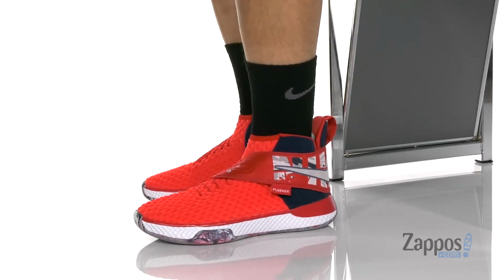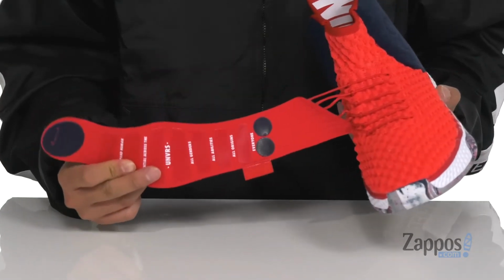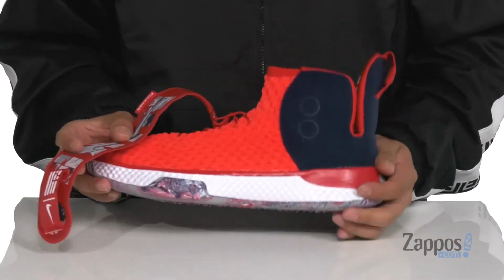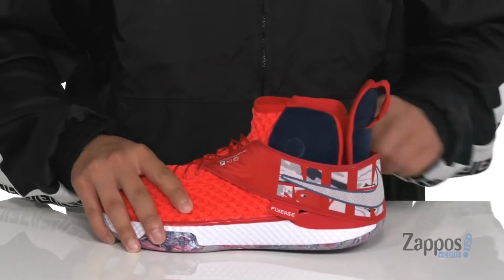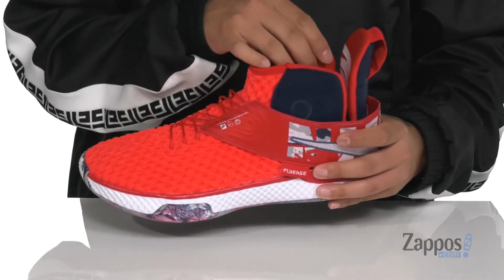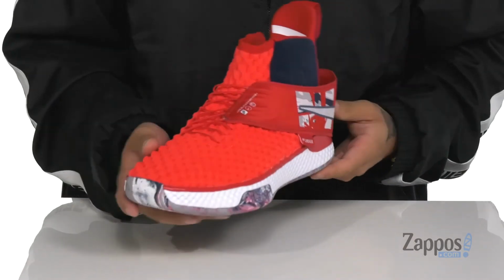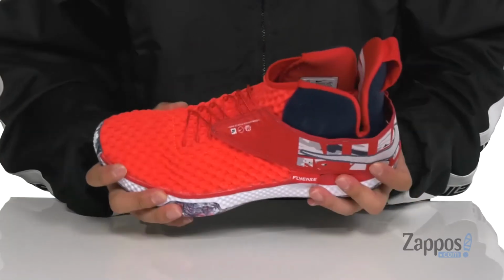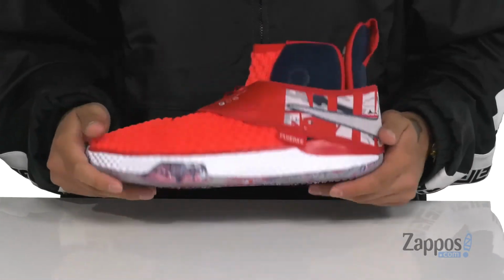Nike Air Zoom UNVRS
Don't let anything stop you from playing the game you love and succeeding with the support and on-court style of the Nike® Air Zoom UNVRS basketball sneakers.

Designed and built for one of the game's most impressive WNBA® players, Elena Delle Donne's UNVRS basketball shoes feature the latest in Nike® FlyEase technology with a folding heel to create stability, durability and comfort for dynamic athletes of any sex or size.

Woven fabric uppers offer a lightweight and flexible fit.

Mid-high silhouette for added ankle support.

Cushioned bootie-like fit with a padded collar.

Articulated strap is connected to Flywire cables that lock the upper down over your foot with one upward pull. Then it wraps entirely around the heel and fastens securely, giving you a custom fit that locks you in.

FlyEase technology works with a magnetized heel that folds down and connects to the midsole, opening up the back of the shoe so you can slide your foot in without hands.
Lightly cushioned footbed.

Breathable textile linings.

Full-length Nike Air Zoom™ cushioning is stitched directly to the shoe's upper for direct underfoot responsiveness, regardless of your size.

Rubber outsole with cylindrical node pattern offers durable traction.
Imported.

Product measurements were taken using size Men's 8, Women's 9.5, width Medium. Please note that measurements may vary by size.
Measurements:
Weight: 13.6 oz
Shaft: 3 3⁄5 in